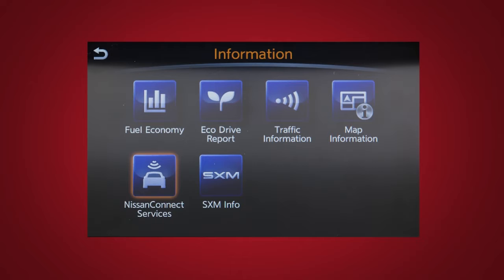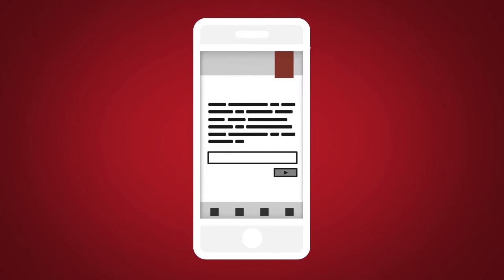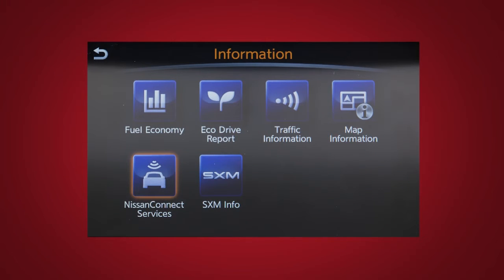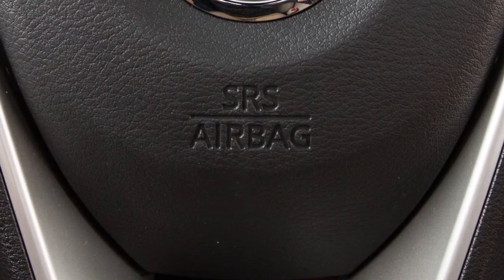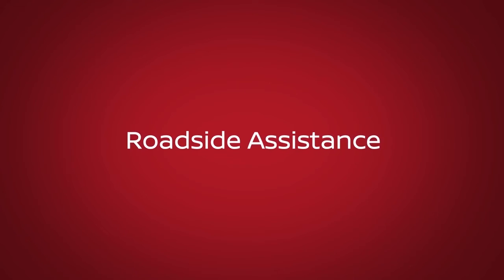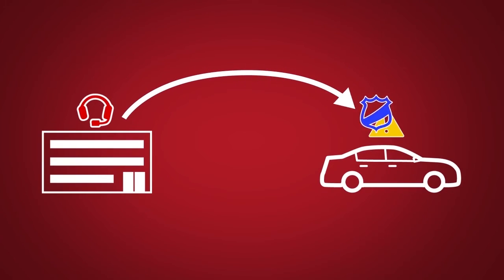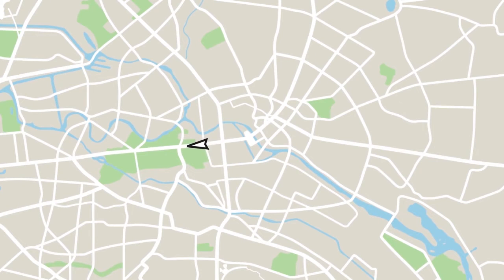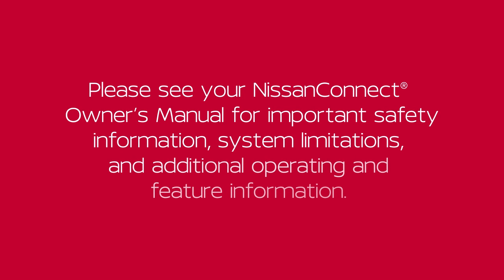2022 Nissan Armada - NissanConnect® Services Powered by SiriusXM (if so equipped)